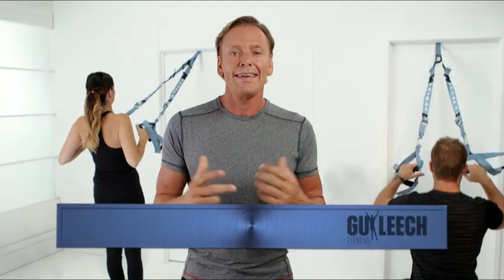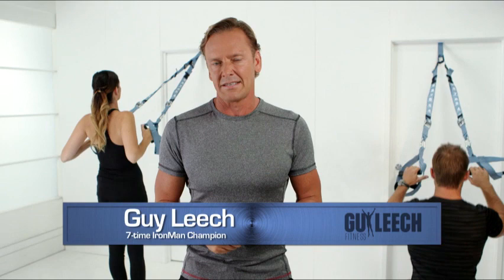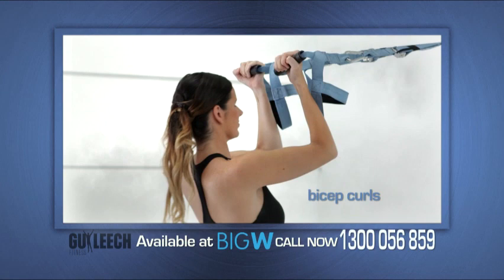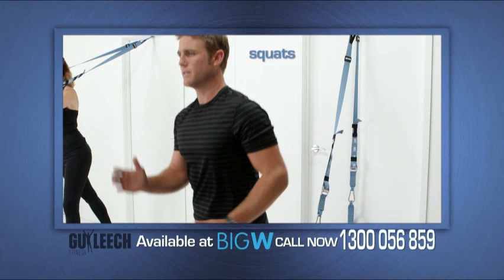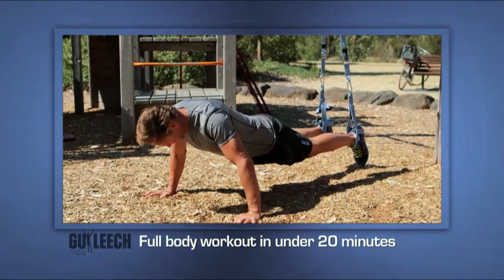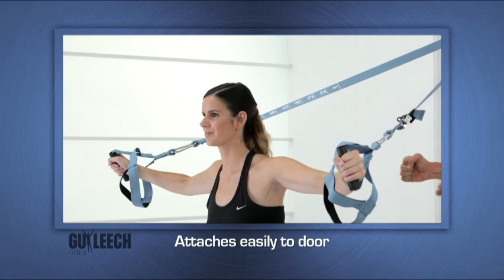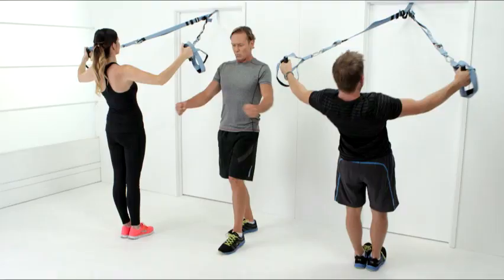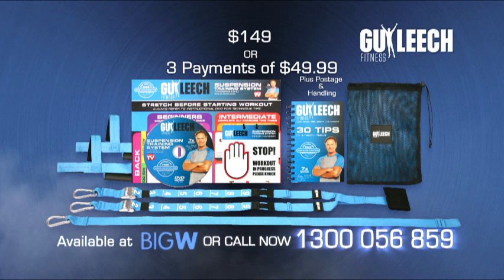Guy Leech Suspension Training System TVC 60 sec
Check out the Guy Leech Suspension Training System 60 second TVC on how to use his system.. now available at Big W Australia wide.

 Guy Leech shot to fame as a 19 year old with an extraordinary, against-the-odds victory in the first ever professional Ironman race in the world - the Coolangatta Gold in 1984 - in front of 120,000 people. Leech epitomised the bronzed Aussie with his sun bleached hair, outgoing personality, athletic talent and fighting spirit which saw him dominate Iron Man competition for the next 10 years.Ski Overhead

"Leechy" won an amazing 7 Uncle Toby's Iron Man Championships and the World Iron Man title in the event many believe to be the ultimate test of fitness. He won the Australian Marathon Swimming Championships, represented his country in still water swimming and triumphed in his first attempt at the grueling World Ocean Paddling championship in Molokai, Hawaii over 56kms.